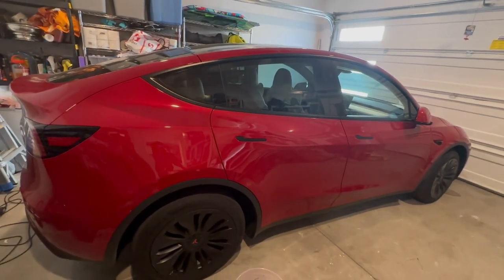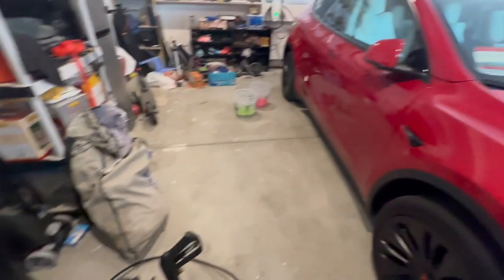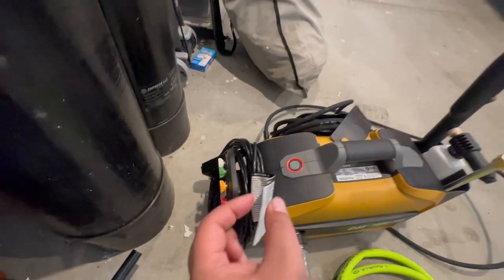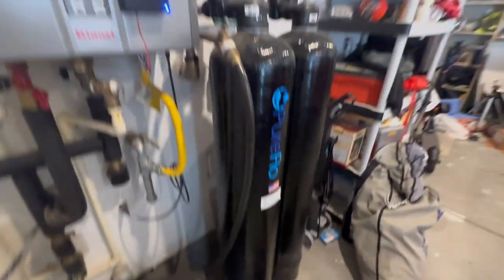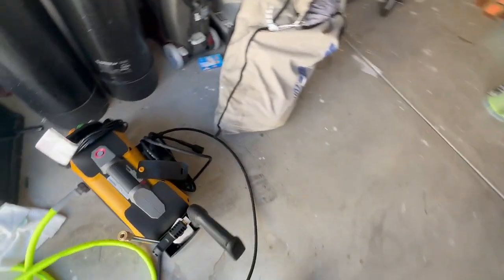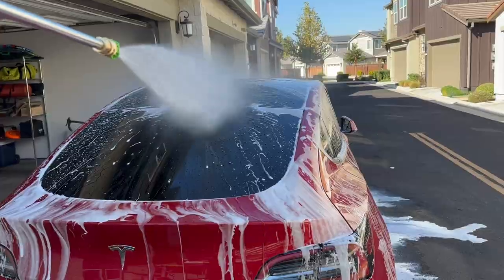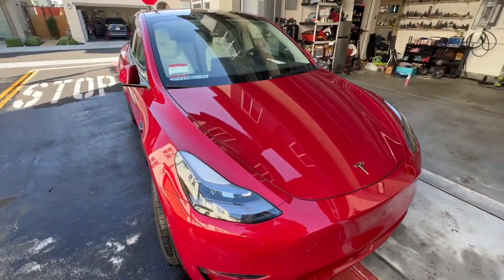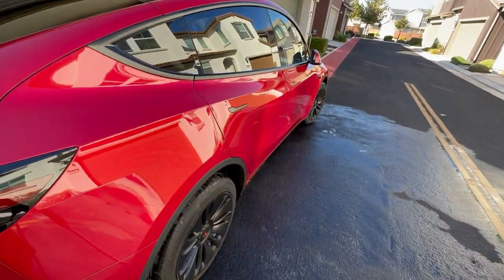Tesla Modal Y Car Wash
Trying out my new car wash supplies to clean up my Tesla Modal Y for the first time.